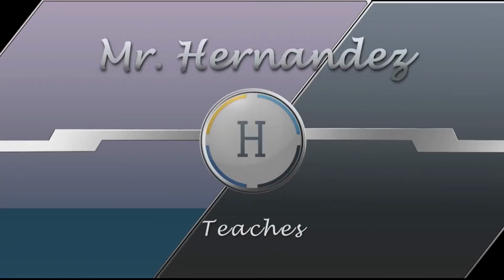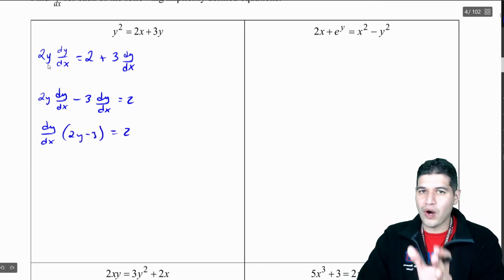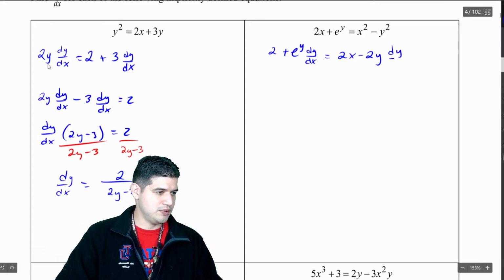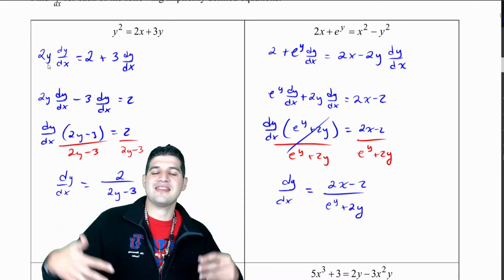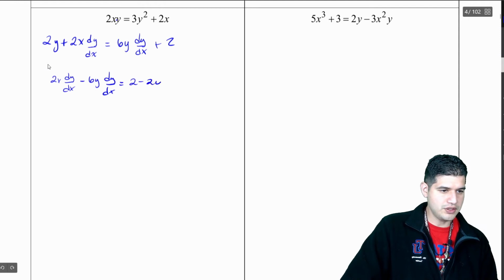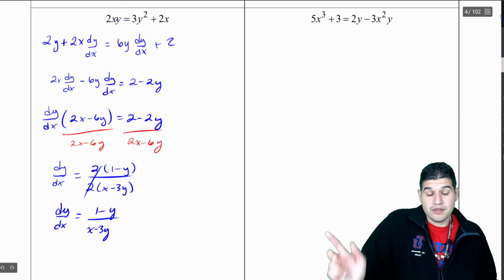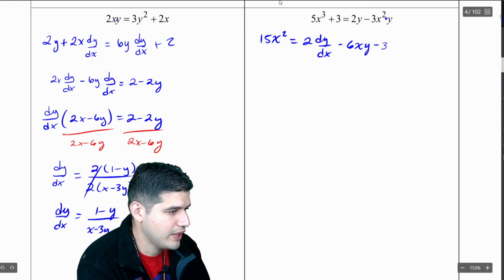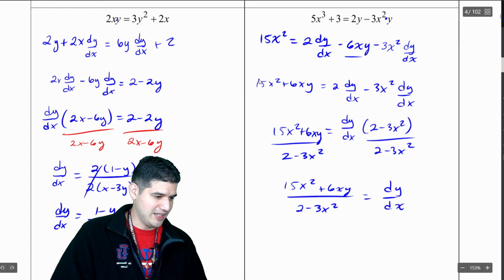4.1b Practice Finding Derivatives of Implicit Functions | AP Calculus